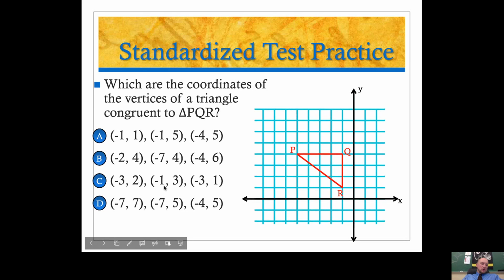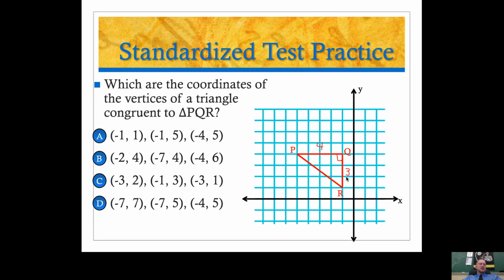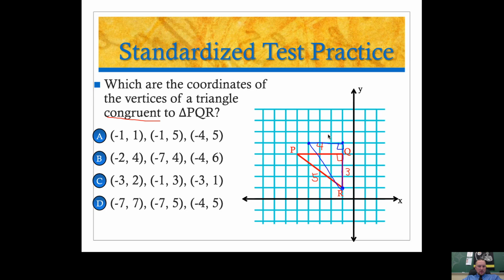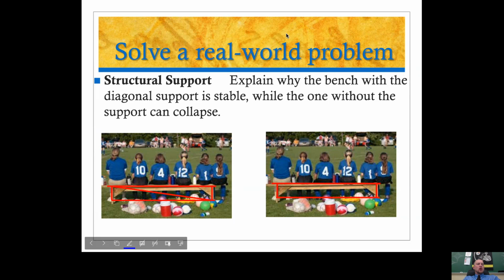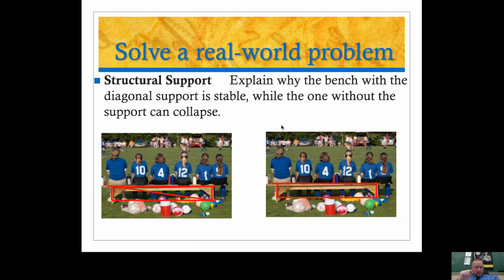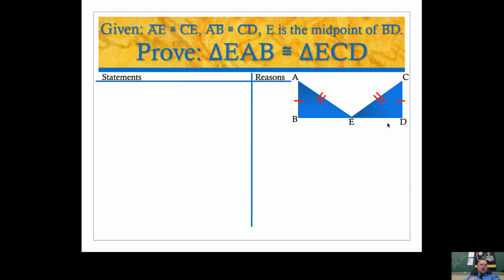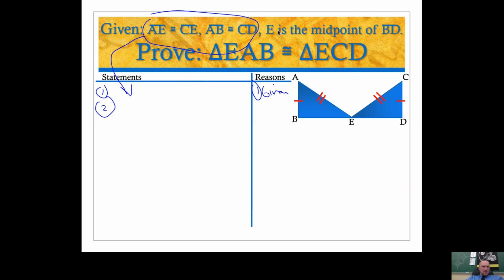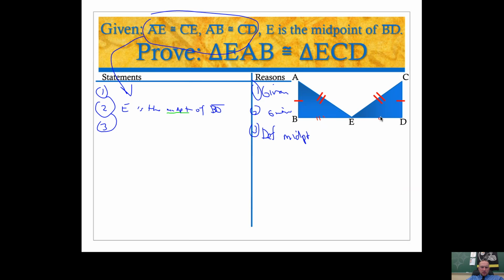HG4.4.2 Prove Triangles Congruent by SSS